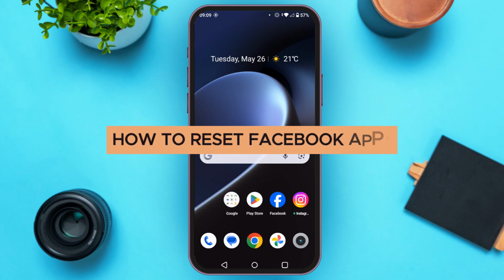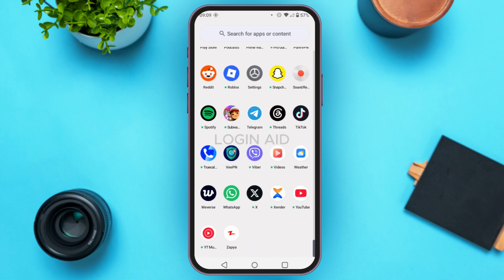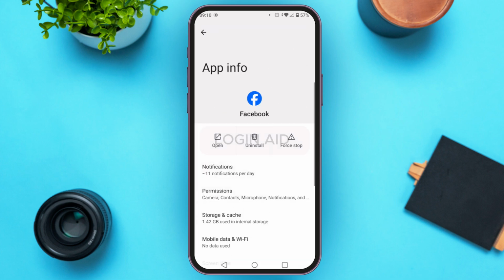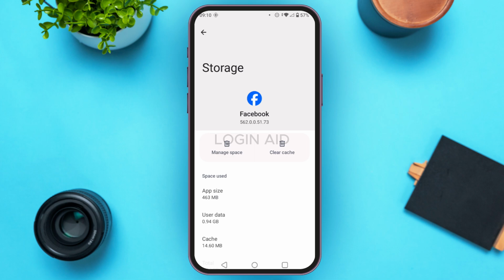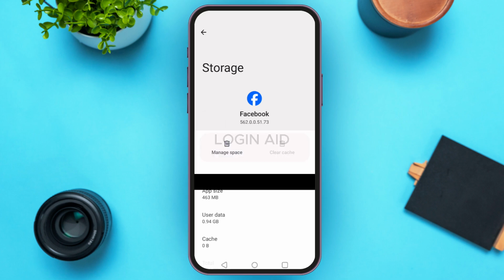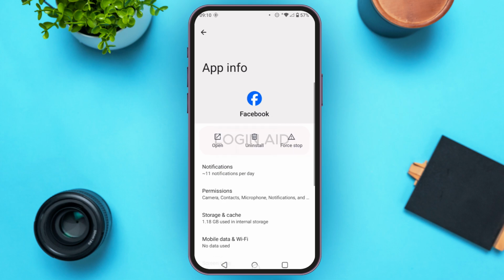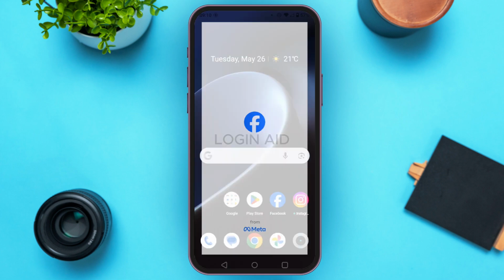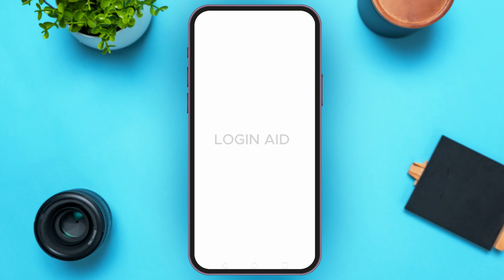How To Reset Facebook App | Fix Facebook Not Working Problem 2026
Follow the reset Facebook app guide if you are facing issues such as Facebook not working properly, crashing, freezing, loading slow, or displaying unexpected errors. In this guide, you will learn how to reset Facebook settings, clear Facebook app cache, and fix Facebook app issues to work properly again.